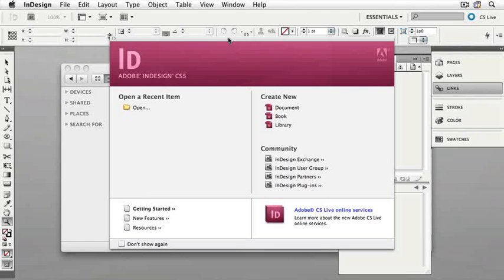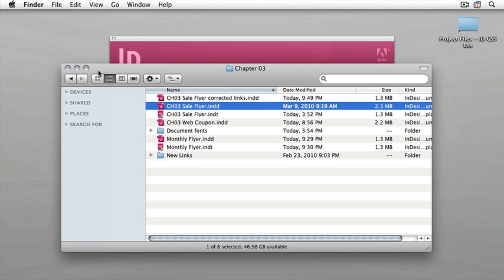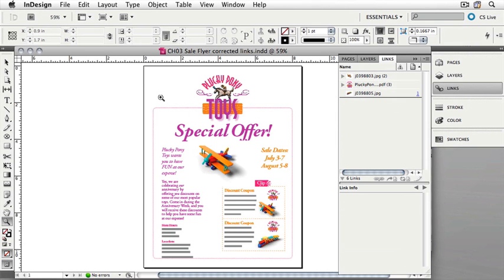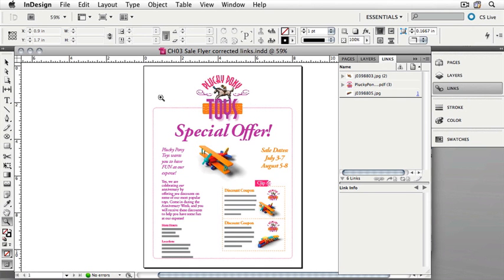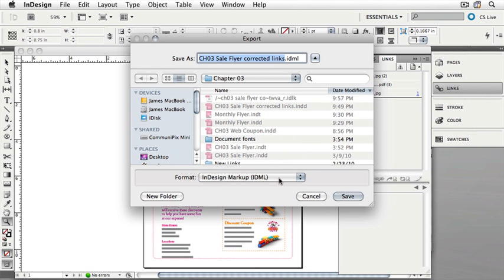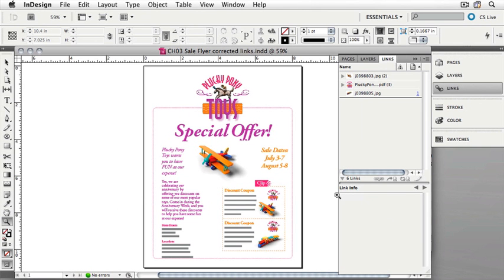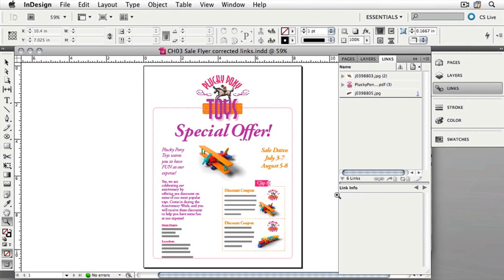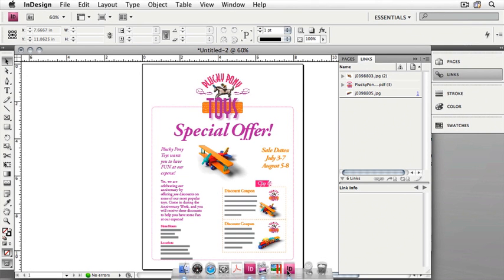InDesign CS5. Tutorial. Working with documents. (6 of 6).wmv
InDesign CS5. Tutorial. Working with documents. (6 of 6)